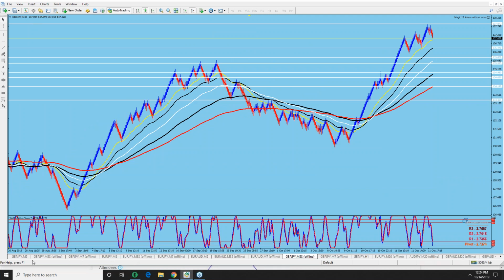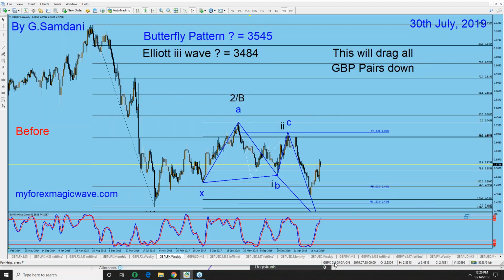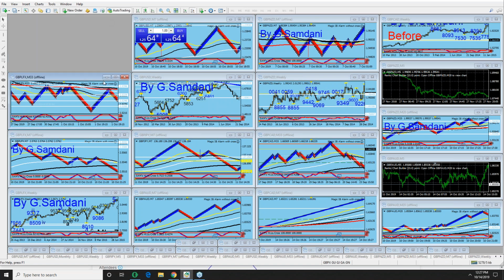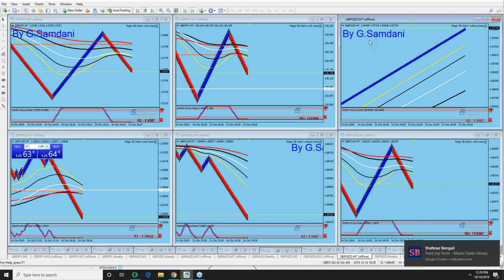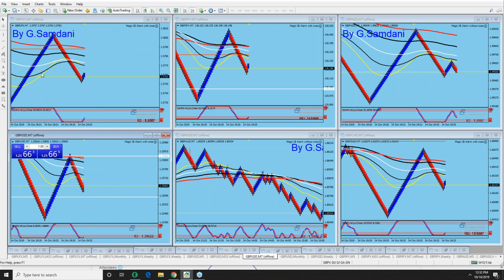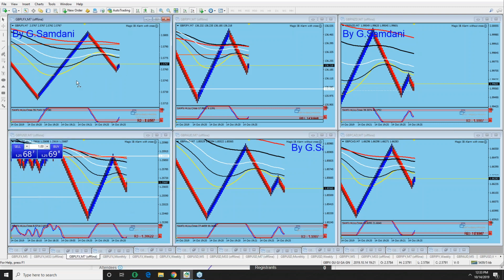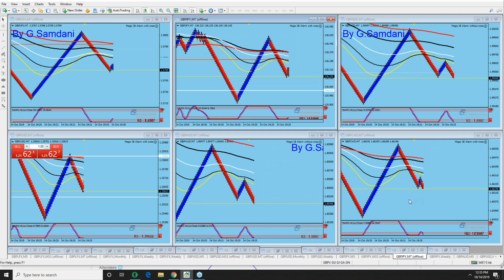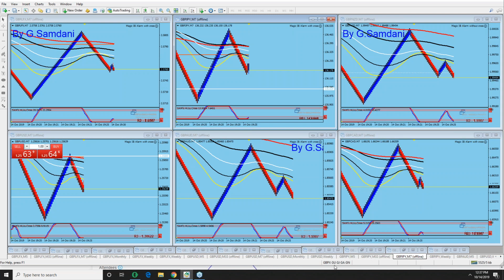How to make a profile to watch multiple charts of a same currency on one screen. 10-14-19